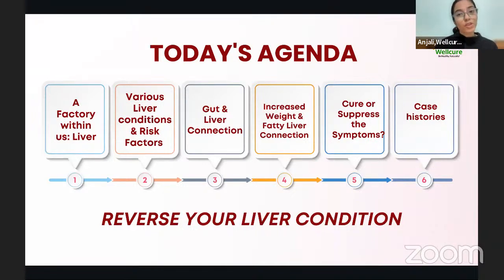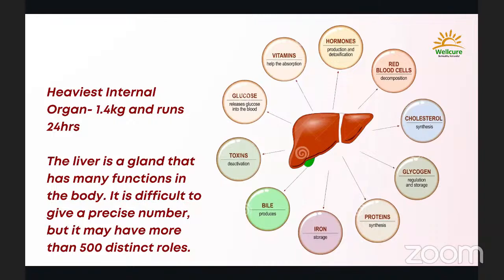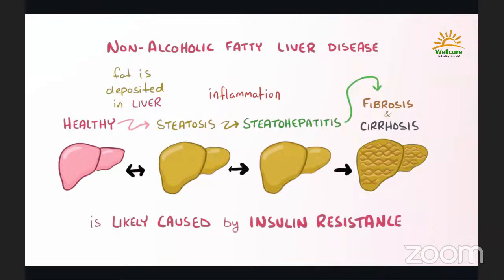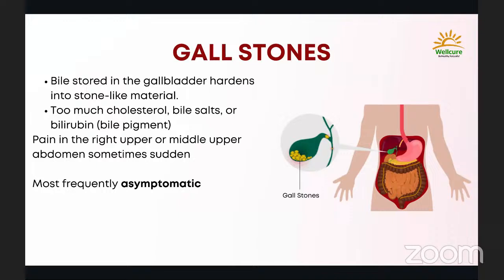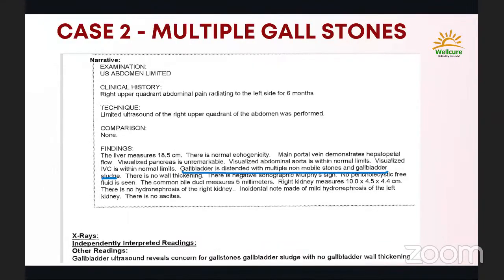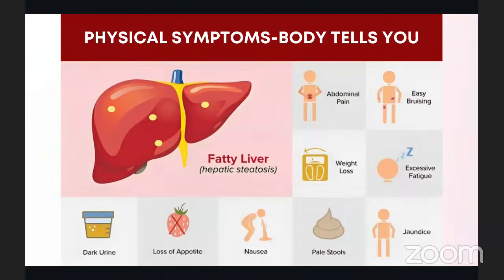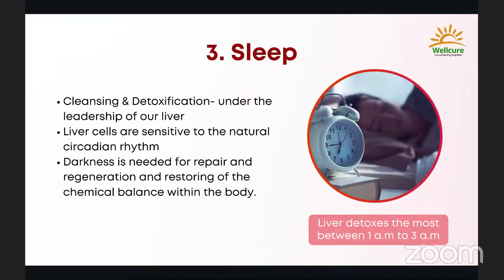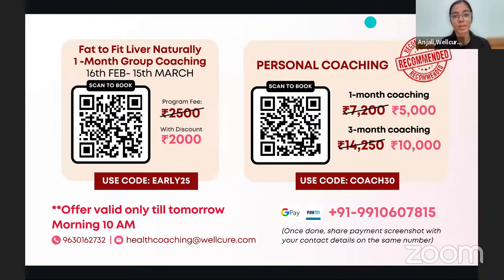How to Cure Fatty Liver Naturally | Free Masterclass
Natural Cure for Fatty Liver By Dr. Prashanthi Atluri

Unveil valuable insights on how to naturally cure fatty liver through diet, lifestyle adjustments, and holistic therapies. Fatty liver disease is a prevalent health concern affecting millions worldwide, but with the right approach, it can be effectively managed and even reversed.

Discover the importance of adopting a healthy diet tailored to support liver health. Know which foods to incorporate into your daily meals and which ones to avoid to promote liver function and reduce fat accumulation. Additionally, learn about the significance of lifestyle modifications such as regular exercise, stress management techniques, and adequate sleep in combating fatty liver disease.

Whether you're struggling with fatty liver disease or seeking preventive measures to safeguard your liver health, this video offers practical tips and actionable advice to help you on your journey towards wellness. Don't miss out on this invaluable resource – watch now and take the first step towards a healthier, happier you!

Learn and grow healthy with the community. We at Wellcure provide you with the best platform to - “Learn, Connect and Simplify your health naturally.”